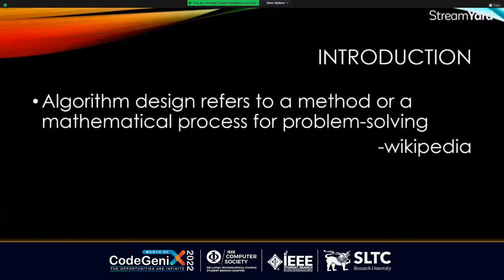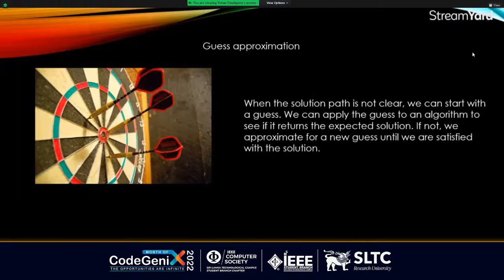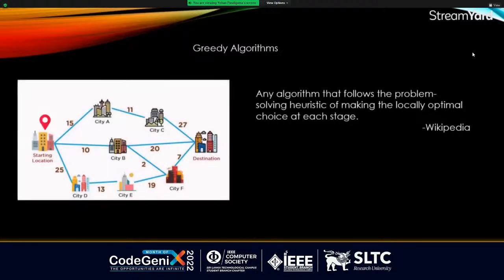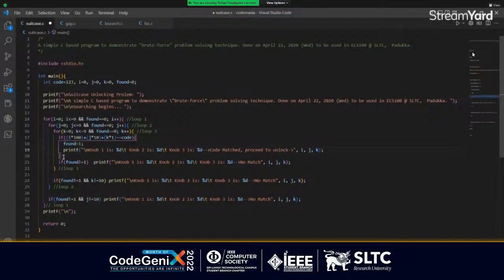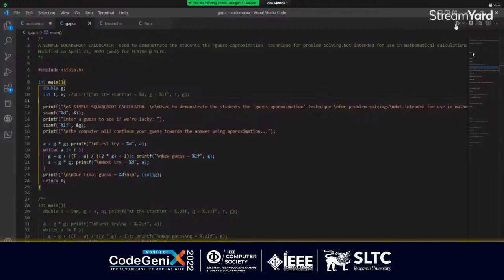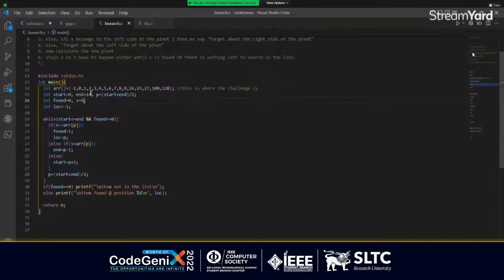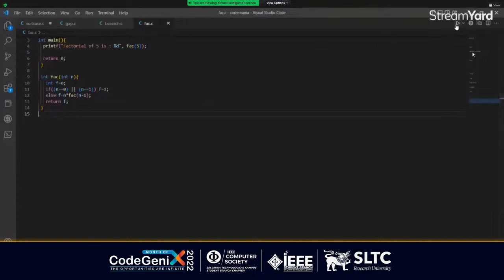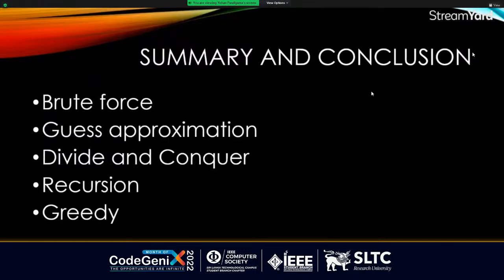𝗥𝗼𝗮𝗱 𝘁𝗼 𝗖𝗼𝗱𝗲𝗺𝗮𝗻𝗶𝗮 '𝟮𝟮 | Day 04 | Algorithm Design Techniques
𝗧𝗵𝗲 𝗜𝗘𝗘𝗘 𝗖𝗼𝗺𝗽𝘂𝘁𝗲𝗿 𝗦𝗼𝗰𝗶𝗲𝘁𝘆 𝗦𝘁𝘂𝗱𝗲𝗻𝘁 𝗕𝗿𝗮𝗻𝗰𝗵 𝗖𝗵𝗮𝗽𝘁𝗲𝗿 𝗼𝗳 𝗦𝗿𝗶 𝗟𝗮𝗻𝗸𝗮 𝗧𝗲𝗰𝗵𝗻𝗼𝗹𝗼𝗴𝗶𝗰𝗮𝗹 𝗖𝗮𝗺𝗽𝘂𝘀 𝗽𝗿𝗼𝘂𝗱𝗹𝘆 𝗽𝗿𝗲𝘀𝗲𝗻𝘁𝘀,

🌐 "𝗥𝗼𝗮𝗱 𝘁𝗼 𝗖𝗼𝗱𝗲𝗺𝗮𝗻𝗶𝗮 '𝟮𝟮" 🌐

𝐀 𝐕𝐢𝐫𝐭𝐮𝐚𝐥 𝟒 𝐝𝐚𝐲 𝐰𝐞𝐛𝐢𝐧𝐚𝐫 𝐬𝐞𝐫𝐢𝐞𝐬 𝐭𝐨 𝐞𝐱𝐭𝐞𝐧𝐝 𝐭𝐡𝐞 𝐤𝐧𝐨𝐰𝐥𝐞𝐝𝐠𝐞 𝐨𝐟 𝐃𝐚𝐭𝐚 𝐬𝐭𝐫𝐮𝐜𝐭𝐮𝐫𝐞𝐬 𝐚𝐧𝐝 𝐚𝐥𝐠𝐨𝐫𝐢𝐭𝐡𝐦𝐬.
"Algorithm Design Techniques "

Day 1 - Mr. Lakitha Madanayake
Day 2 - Mr. Kusal Sandeepa
Day 3 - Dr. Dhammika Elkaduwe
Day 4 - Mr. Yohan Pandigama

𝐇𝐚𝐩𝐩𝐞𝐧𝐢𝐧𝐠 𝐨𝐧 𝐭𝐡𝐞 𝟐𝐧𝐝, 𝟒𝐭𝐡, 𝟔𝐭𝐡 & 𝟖𝐭𝐡 𝐎𝐜𝐭𝐨𝐛𝐞𝐫 𝟐𝟎𝟐𝟐.